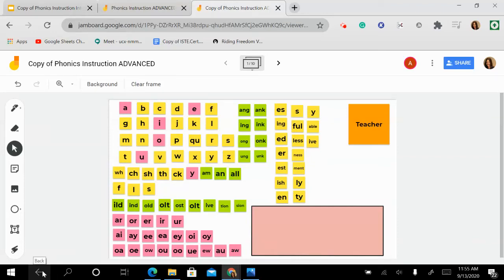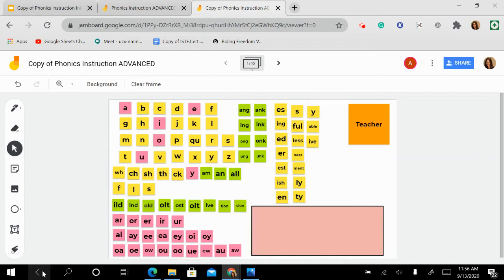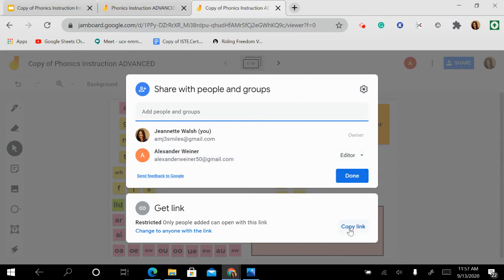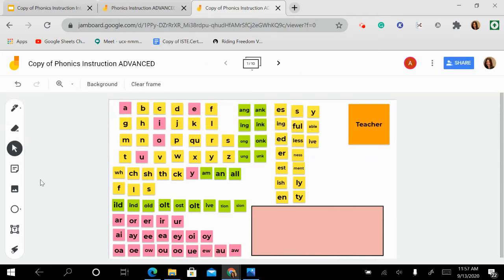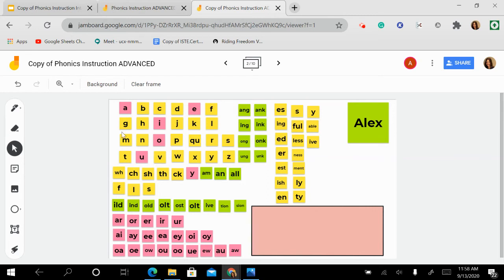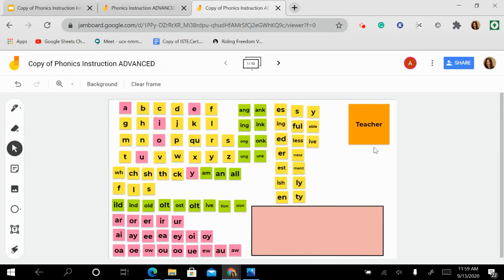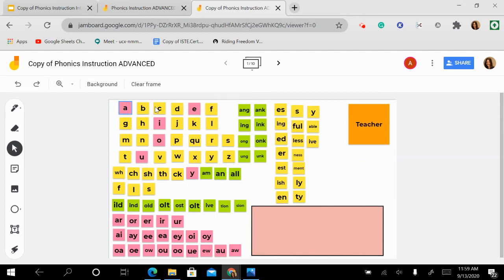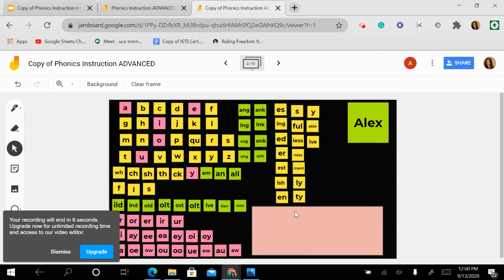Phonics Instruction Advanced Board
Advanced phonics board. What are teachers doing to teach phonics remotely? Here is the solution to districts not wanting to send home letter boards for reading programs. It will also increase engagement as well. You will receive a tutorial video and file for interactive phonics instruction. The use of this interactive and collaborative board can mirror what is done in the classroom because every student will get a board to read and spell words on. Students can simply drag tiles down with their finger or mouse. A simple undo will return the tiles to the same spot and letter tiles will not get lost.  Teachers can assess students with one file during a remote lesson given opportunities for quick feedback. The kids love it! Teachers and students must have access to Google Suite with the Jamboard app.
Tiled include are
All consonants and vowels, welded, welded expectation, 21 vowel teams, and 17 suffix endings